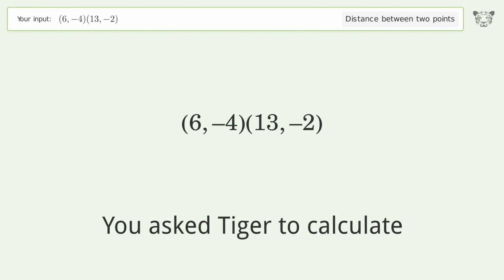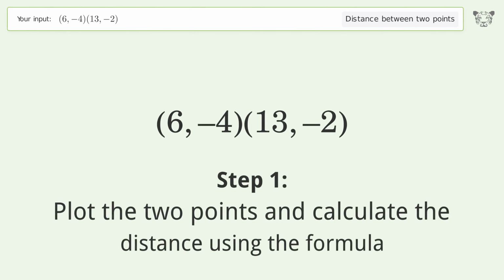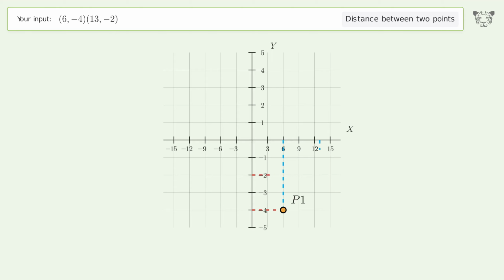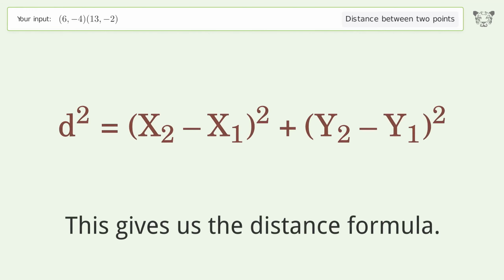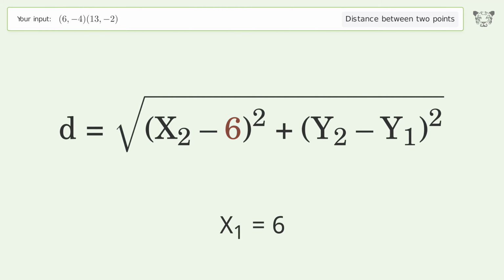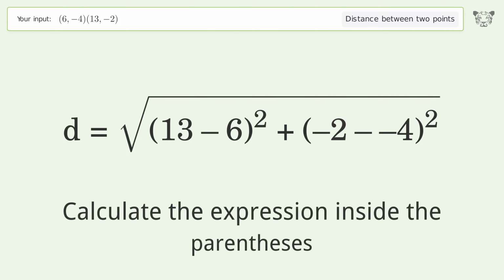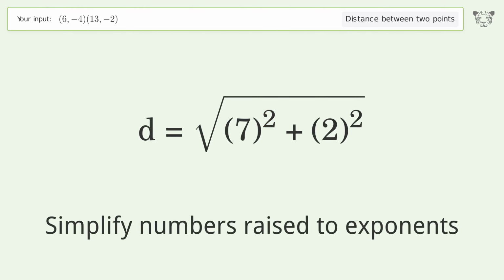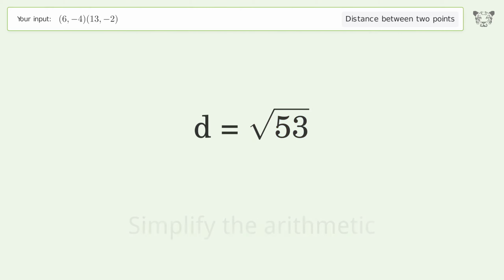Find the distance between two points p1 (6,-4) and p2 (13,-2): Step-by-Step Video Solution